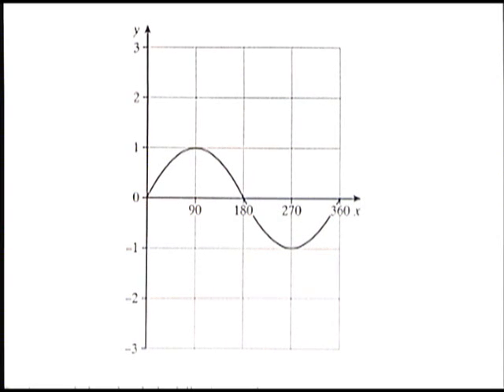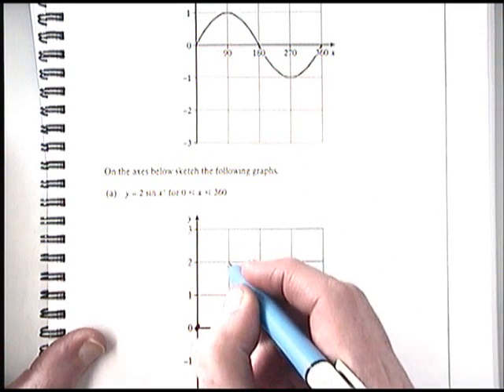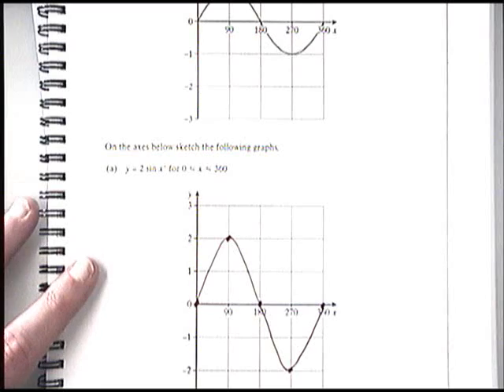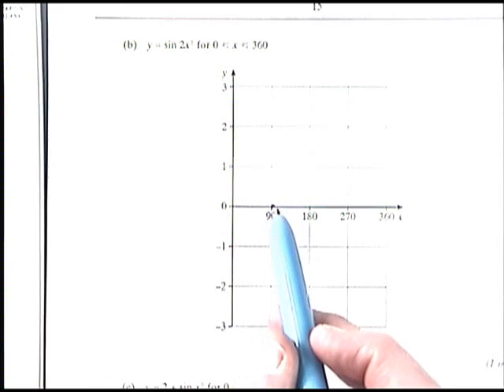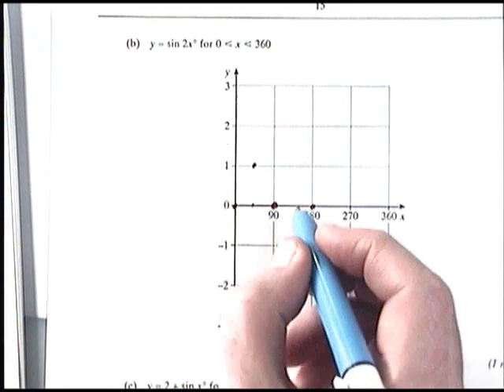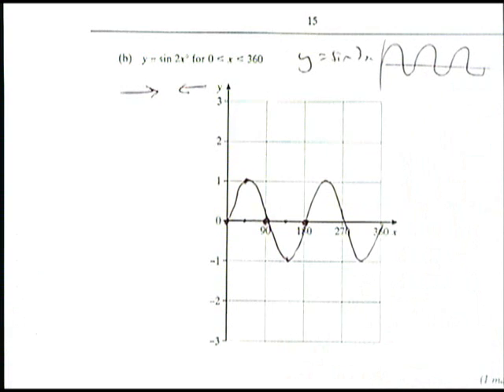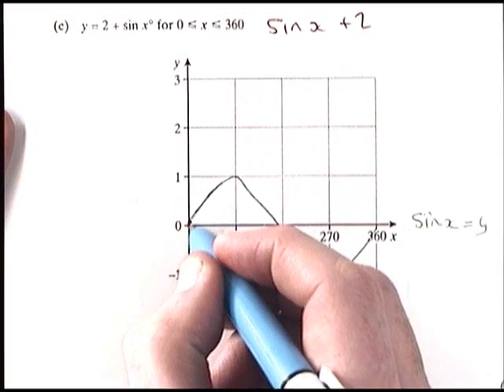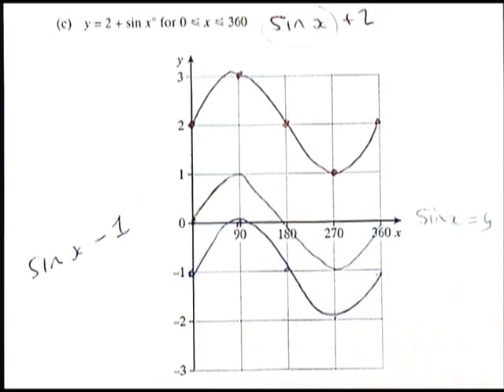AQA Mod5 Higher 2004 Paper 1 Q10